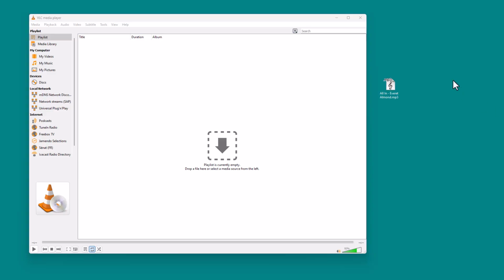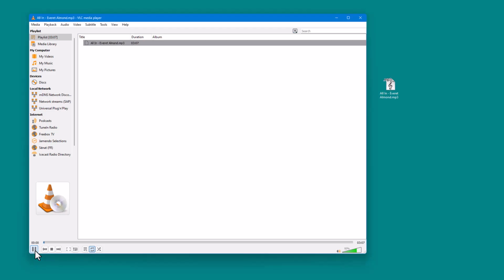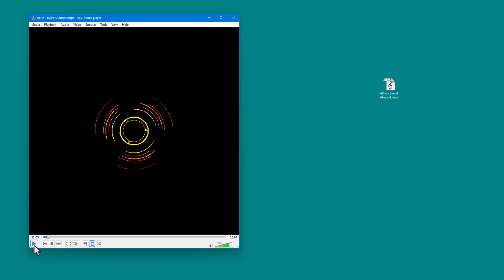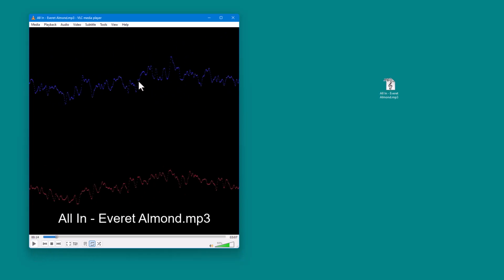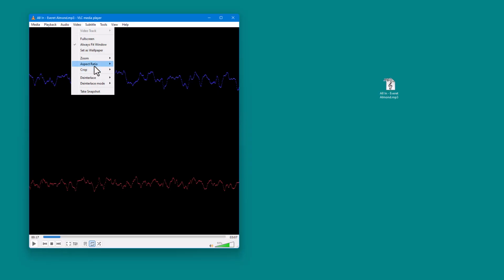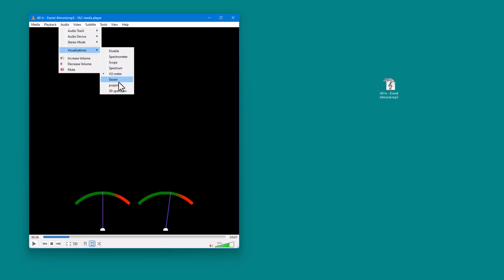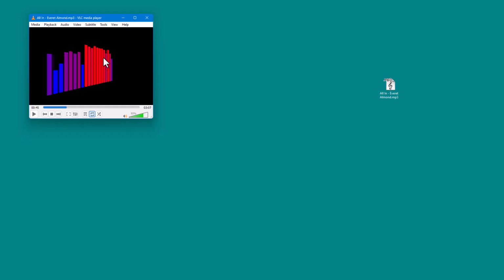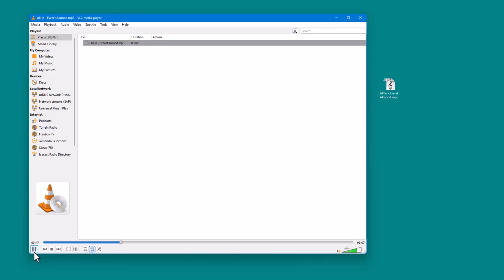VLC - Lesson 30 - Using Audio Visualizations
In this tutorial, we’ll explore the essentials of Using Audio Visualizations in VLC Media Player